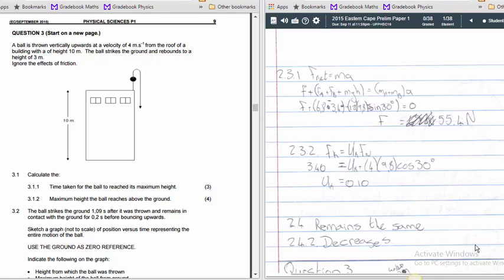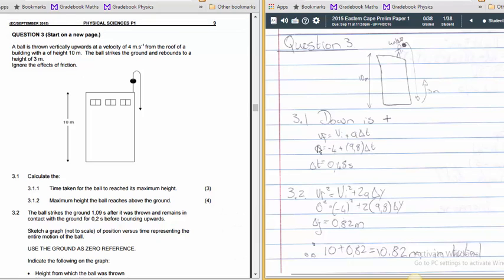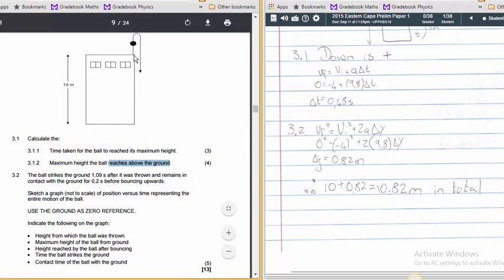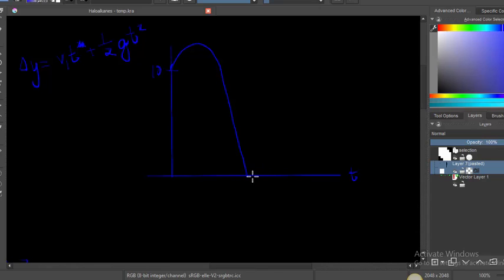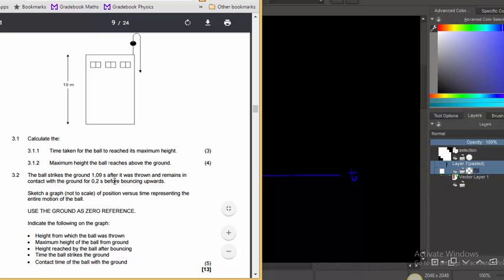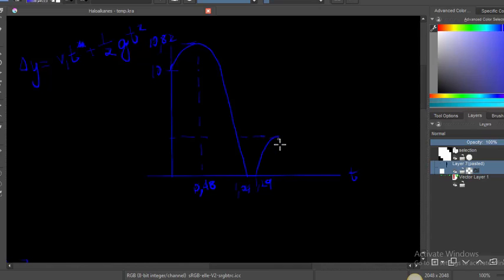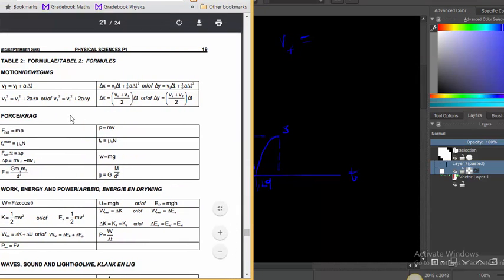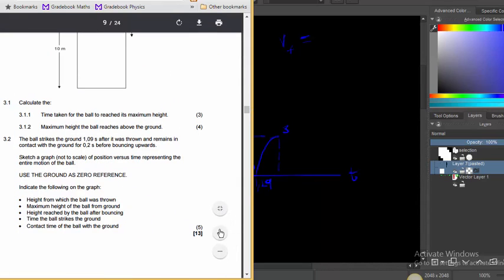Physical Science | Prelims Prep | 2015 EC Paper 1 | Question 3